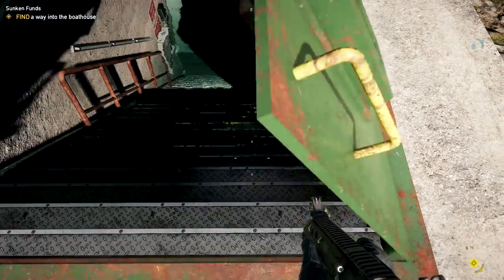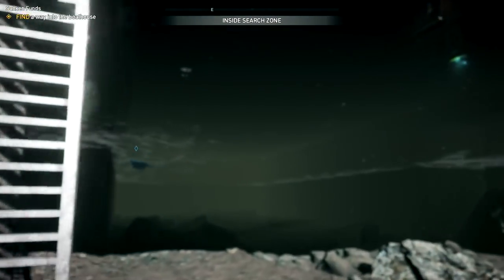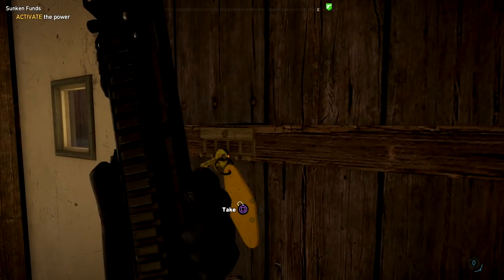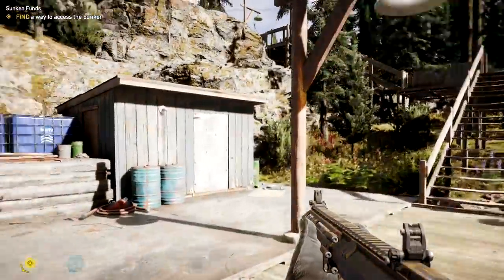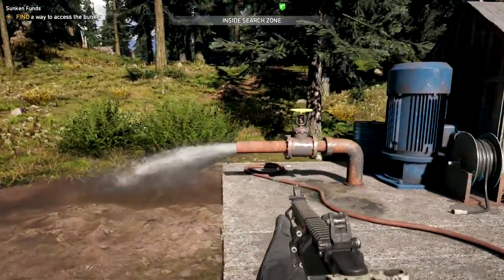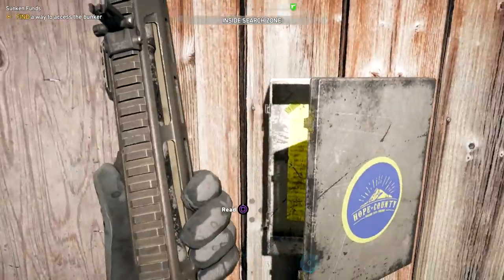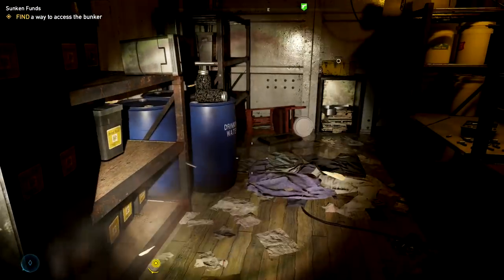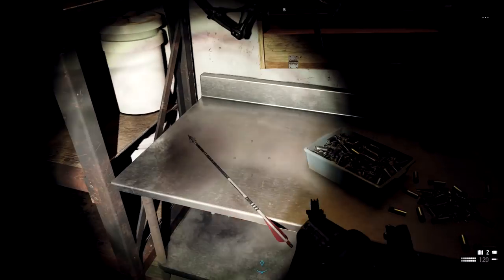Far Cry 5 Boat House Key Location | How To Complete Sunken Funds Very Easy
Far Cry 5 Boat House Key Location | How To Complete Sunken Funds

In this video I show you how to drain the water from the bunker so you can complete the quest sunken funds. In order to complete sunken funds you have to find the key to the boat house. The location of the key is inside the boat house. So just jump in the lake and go inside :) Once inside turn on the power and get the key to the boat house. Unlock the boat house door and drain the water by turning the water valve by the bunker. Very easy to do.